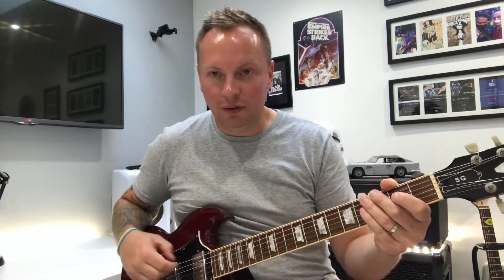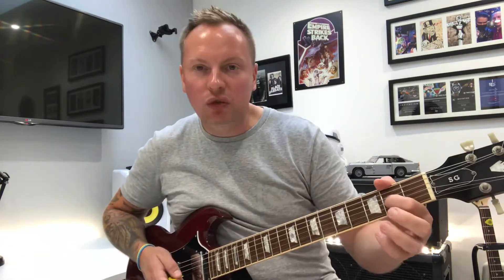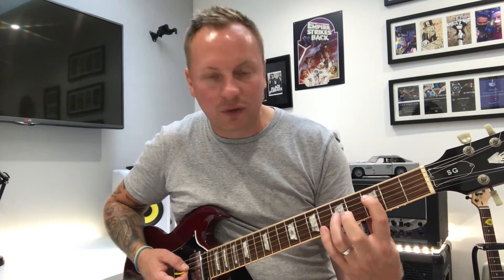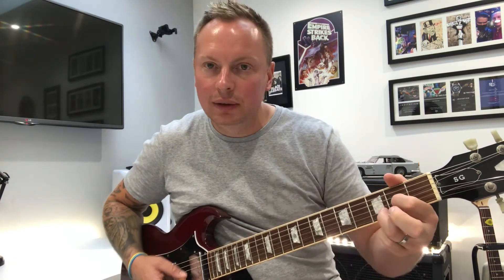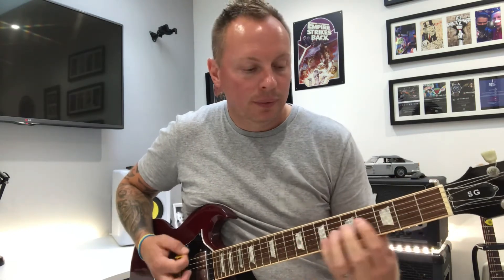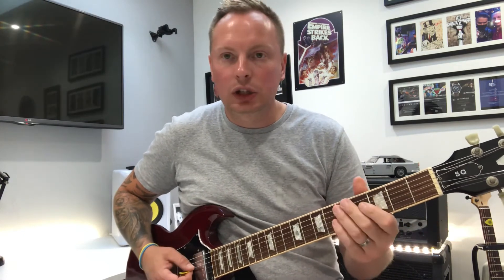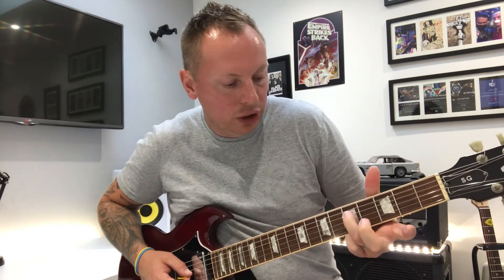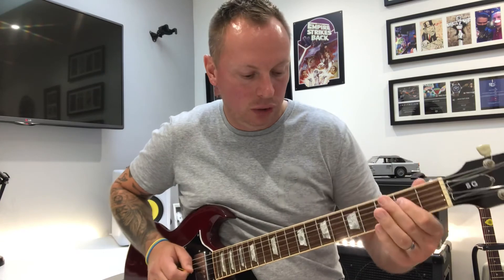How to play The Ultimate sin riff Ozzy Osbourne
Learn the intro riff on guitar!